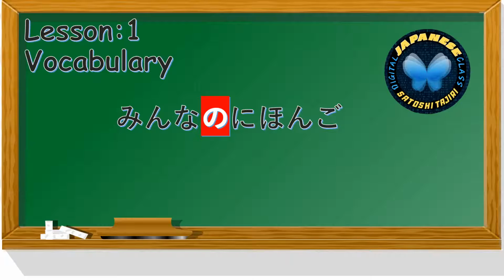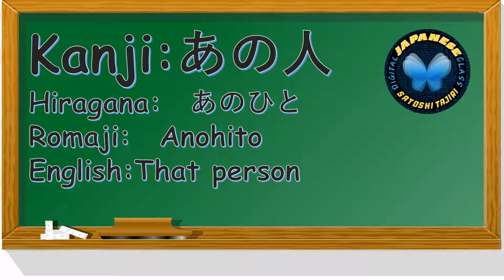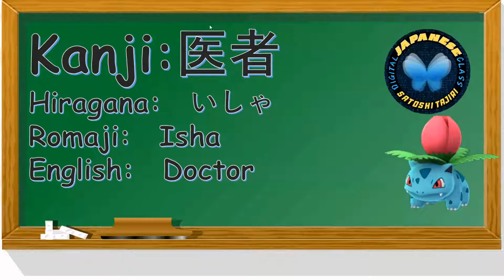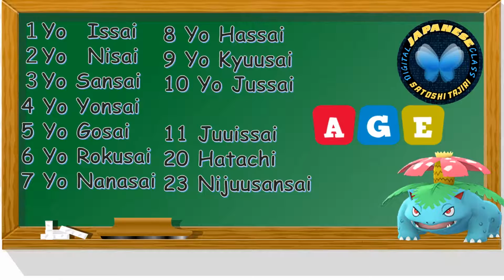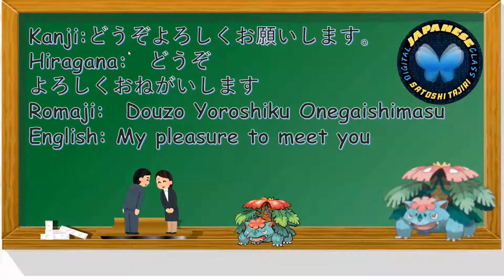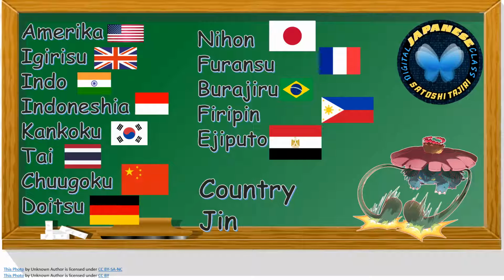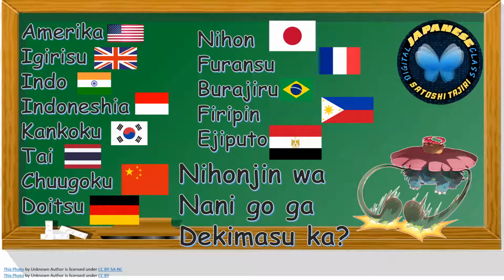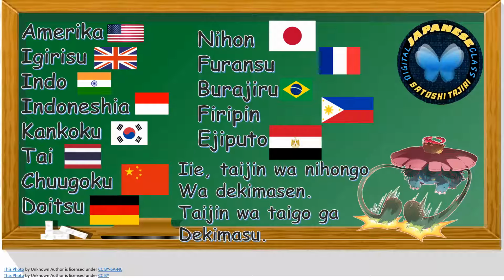Lesson 1 Minna no nihongo : Mojigoi Satoshi Tajiri Version